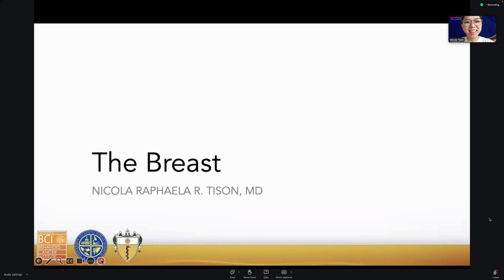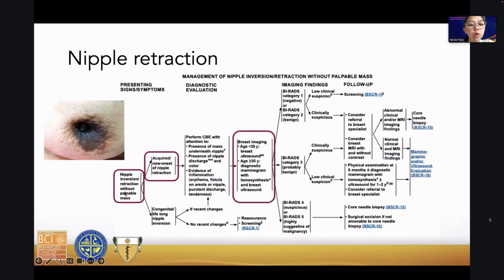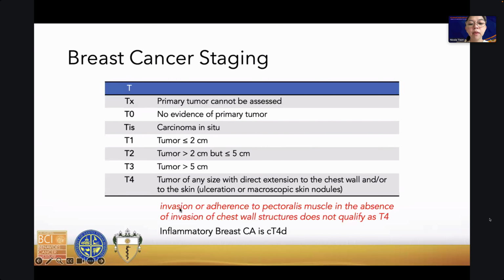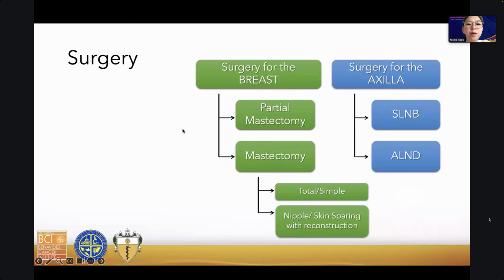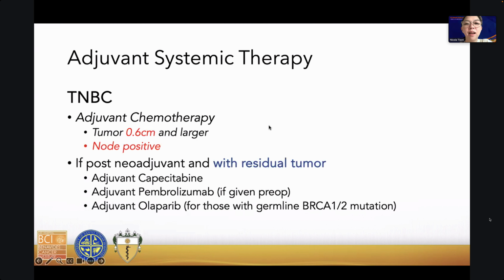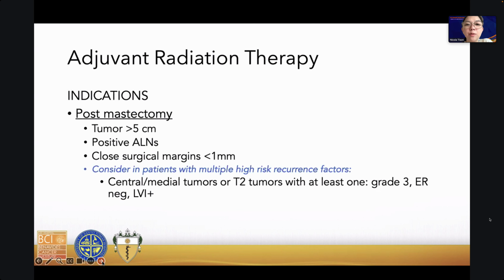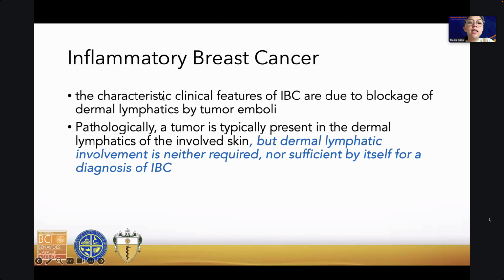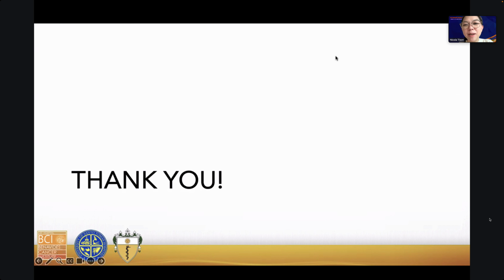Breast Review 2025